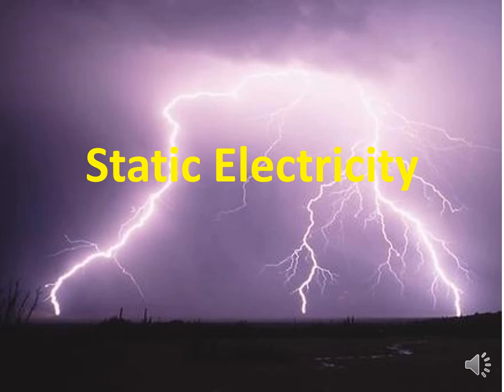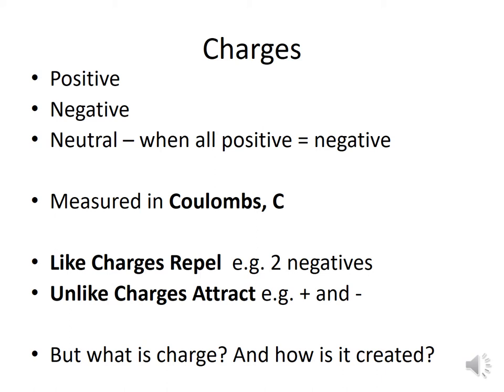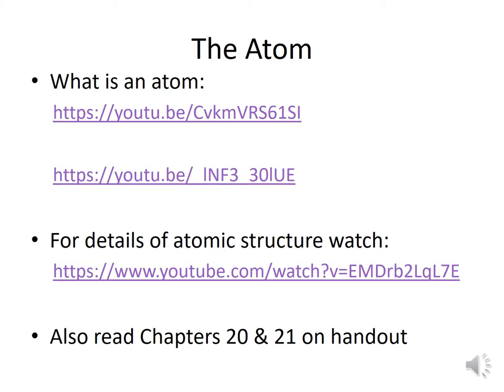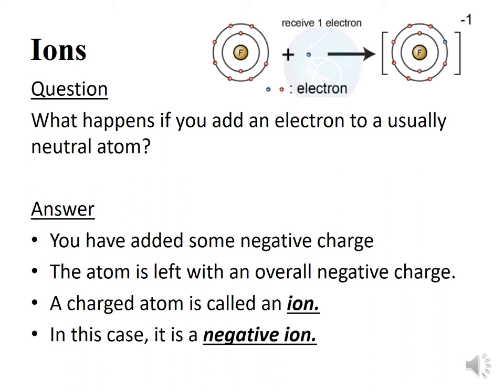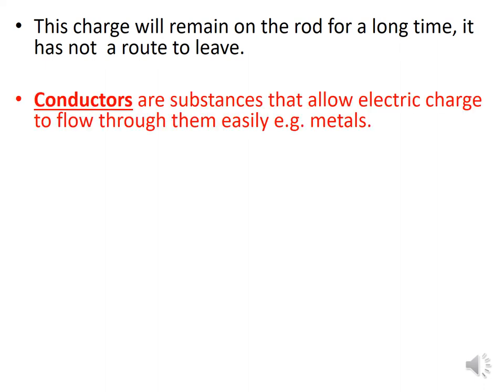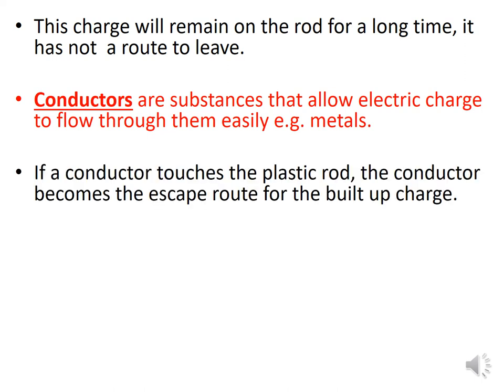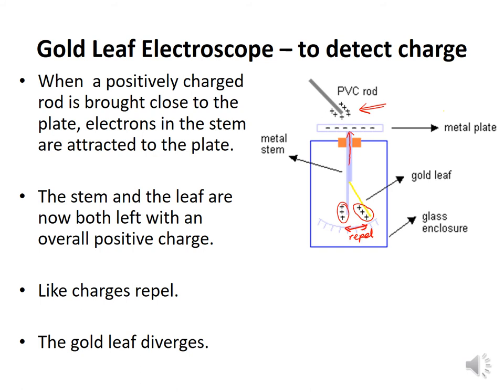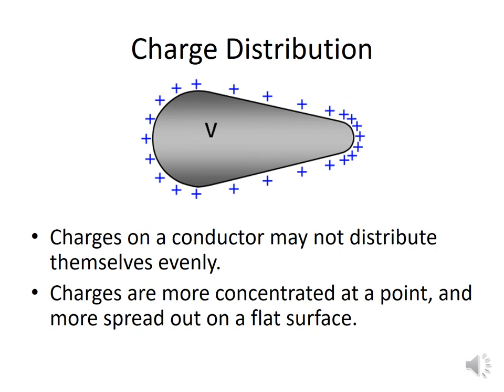Static Electricity Lesson Part 1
Introduction to Static Electricity. An introduction to the atom and atomic structure. Definitions of insulators and conductors of electricity. The use of the gold leaf electroscope in detecting and determining charge.